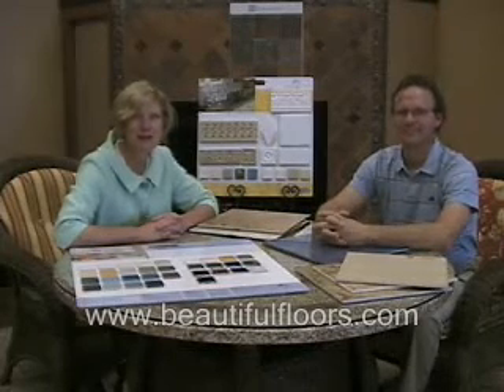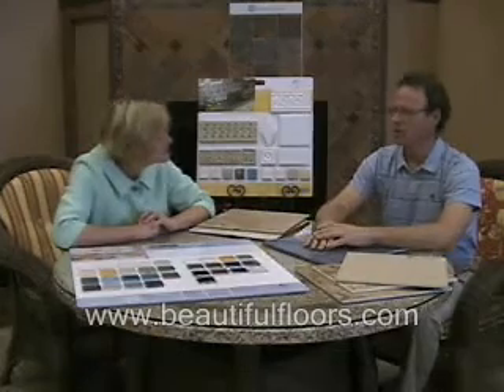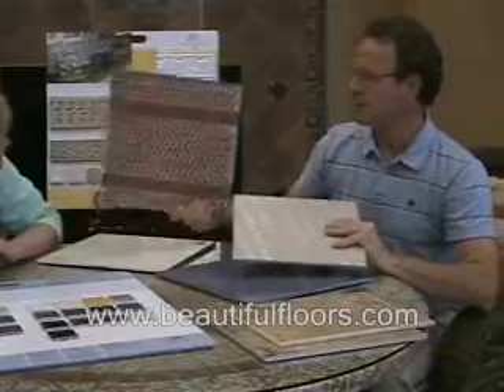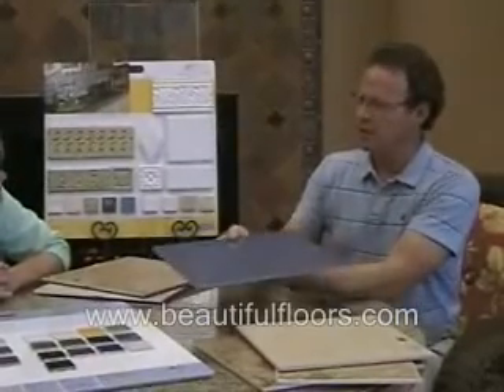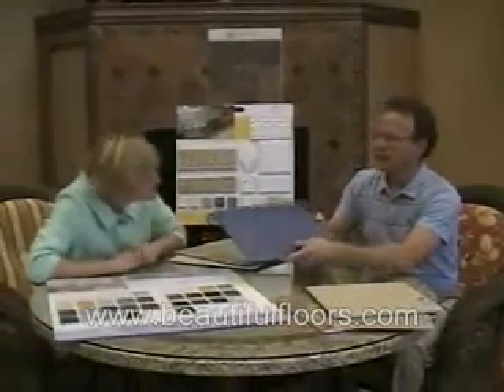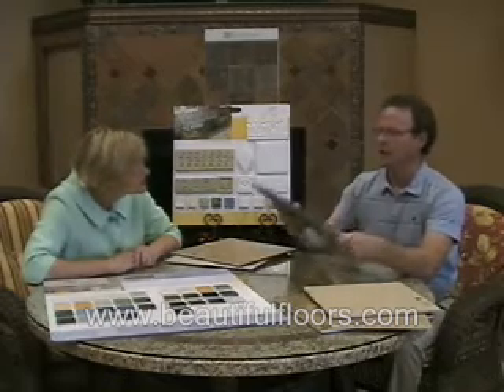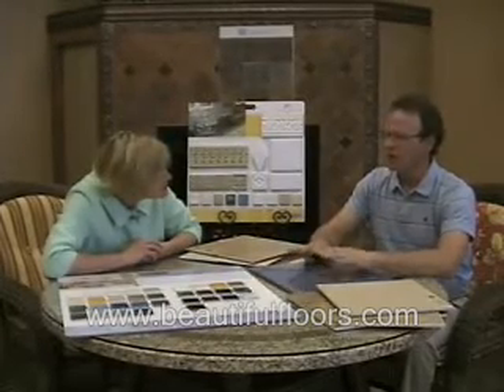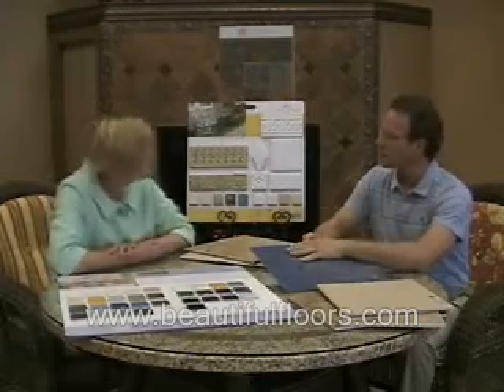What is the difference between Ceramic Tile and Porcelain Ti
"What is the difference and the advantages and disadvantages of glazed clay ceramic tile vs. porcelain tile?"  Mark Millstine of Molyneaux Tile Carpet Wood, Pittsburgh, PA, explains that porcelain tile is a type of ceramic tile that has a porcelain bisque body rather than a clay body.  Porcelain can be glazed or unglazed.  Unglazed porcelain tile is very hard and scratch resistant, however, because there is not glass layer protecting the surface, it is porous and can stain when in high traffic areas and in contact with dirt.  Unglazed Porcelain is best saved for commercial applications where industrial cleaning machines can be used.